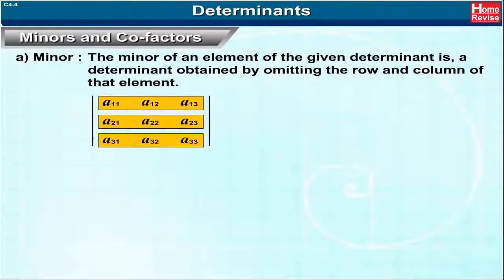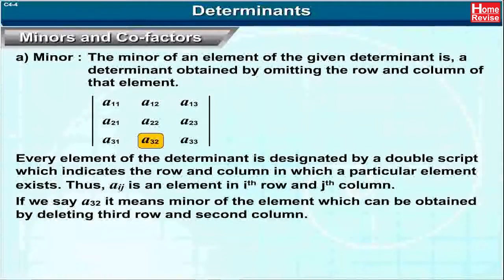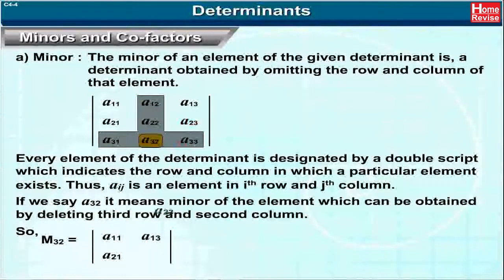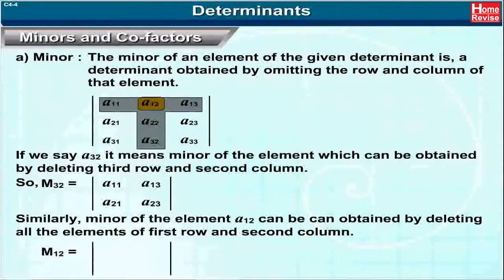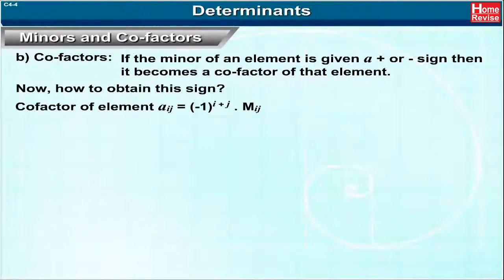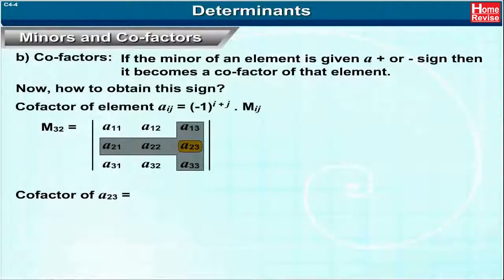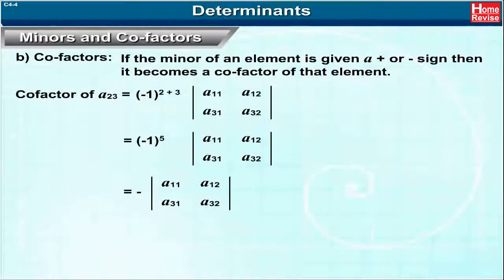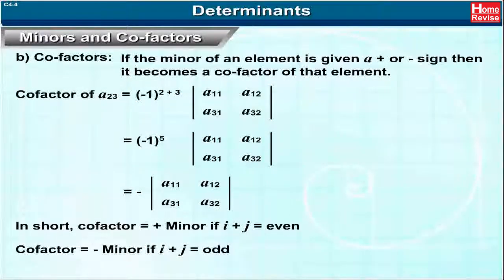Minors And Co-factors Explanation In Determinants | Class 12- Maths | CBSE Board | Home Revise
In this Video, we have explained examples of determinants using Minors and Cofactors.